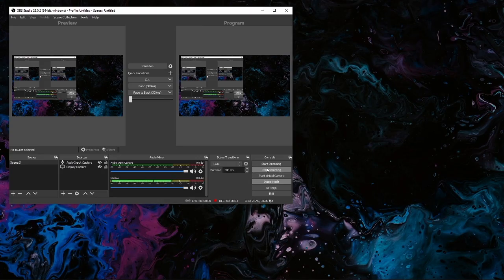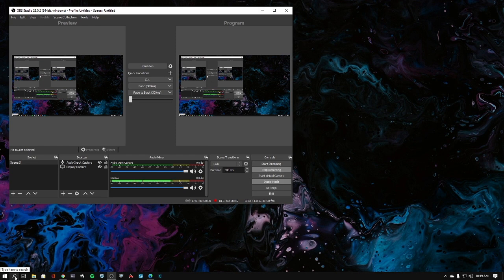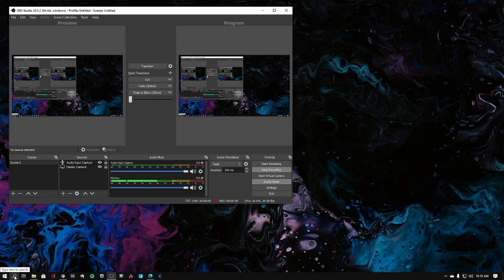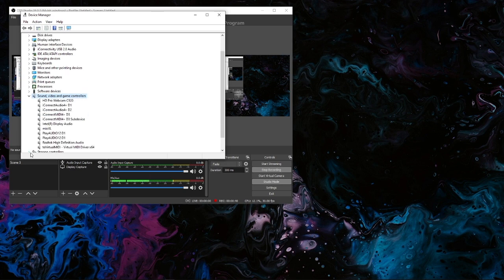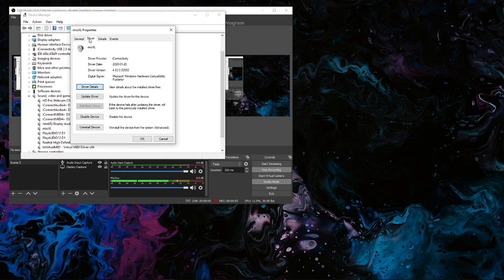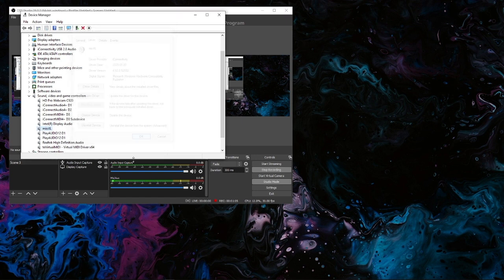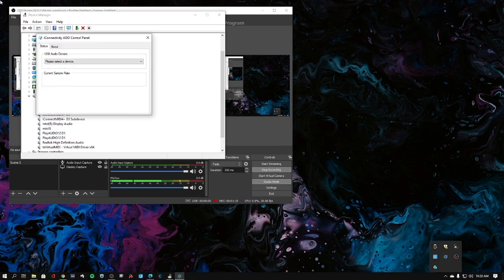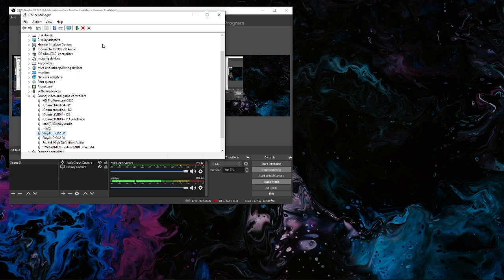How to check which driver your interface is accessing - Windows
This video shows how to use Windows device manager to check the driver that is being accessed by your iConnectivity interface.
Make sure you are using the correct driver.